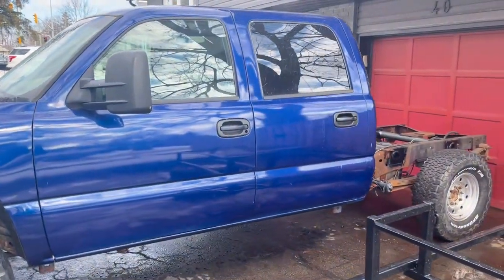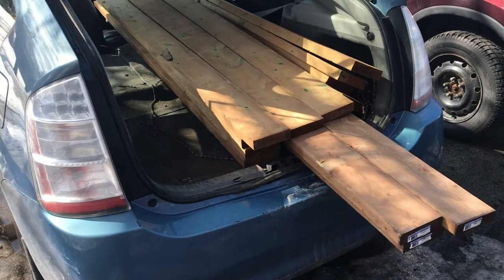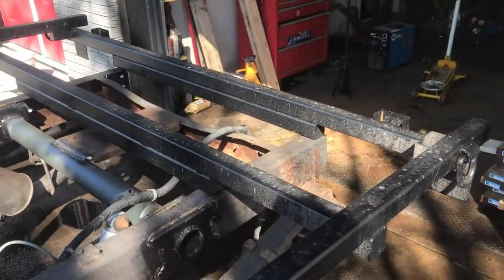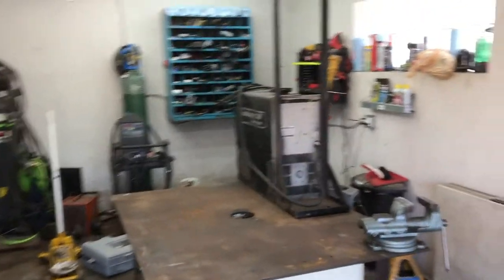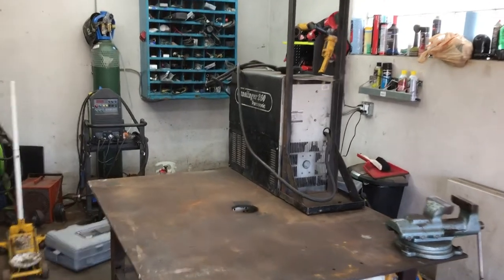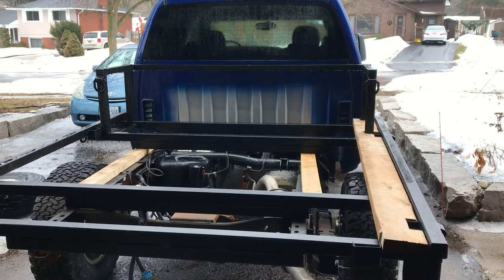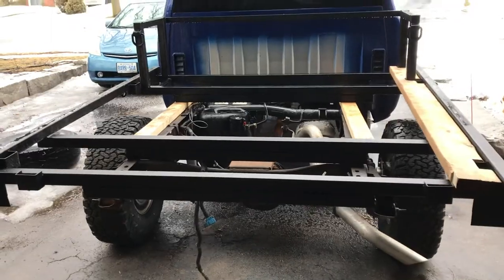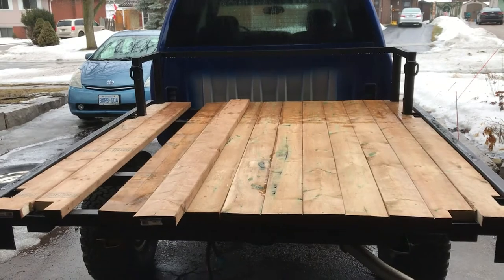Saving a Chevy! - DIY flatbed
In this video, I finish the flatbed for my 2005 GMC Sierra. In the first video, I made the frame and in this video, I mount the pressure-treated decking boards.

The truck is finally coming together and looking great! It should be towing and hauling in no time!